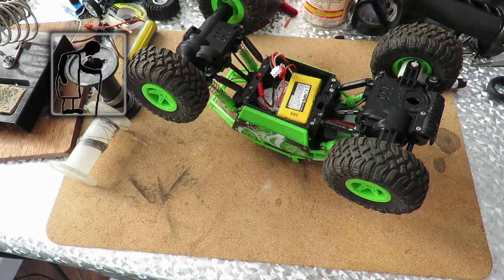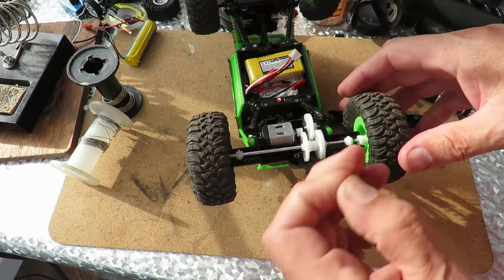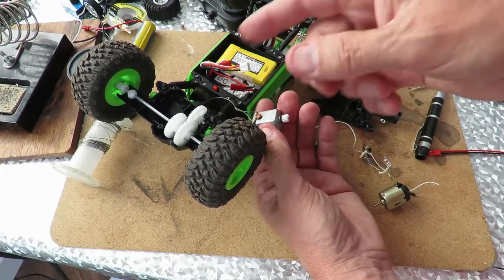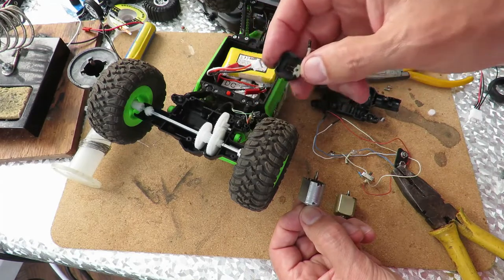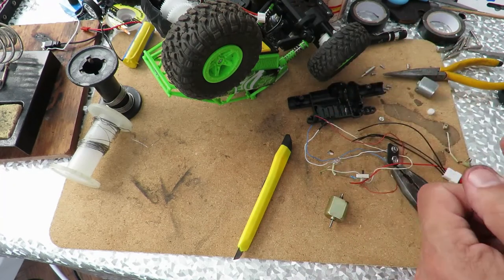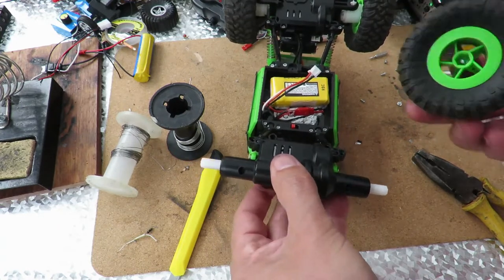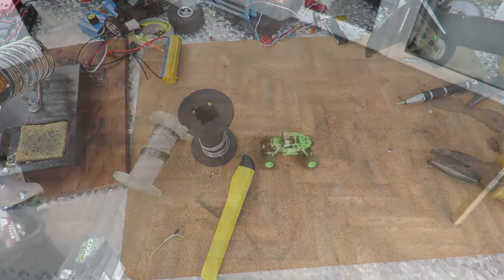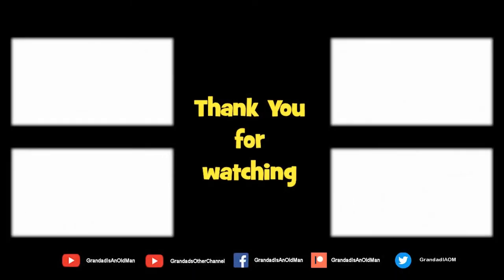Autopsy RC 2 4G Devils Monster Rock Crawler P2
Autopsy RC 2.4G Devils Monster Rock Crawler. If this is your first video in this series I should mention this is a toy grade car with hobby grade RC + servo + ESC.
We were on holiday and my grandsons gave the car rather more "FUN" than it could handle.